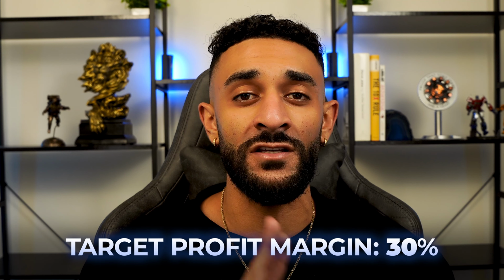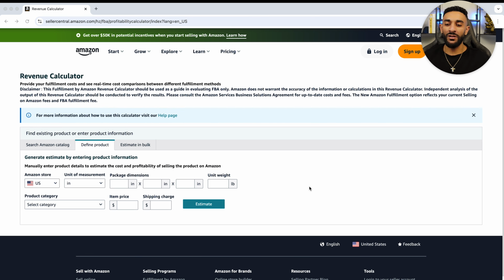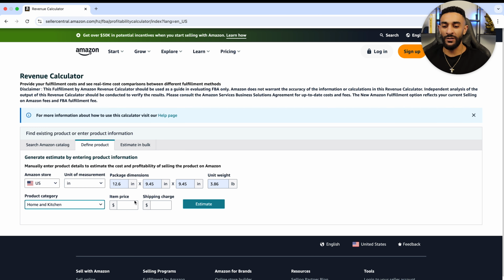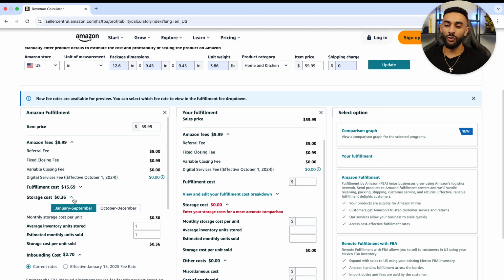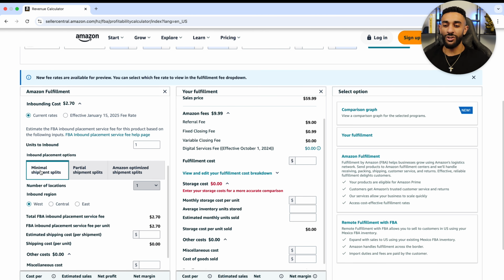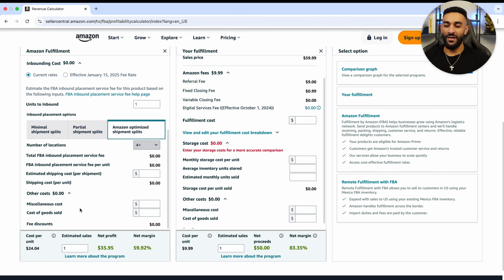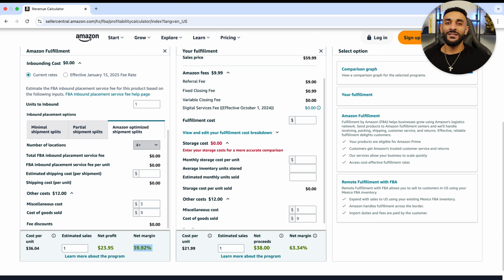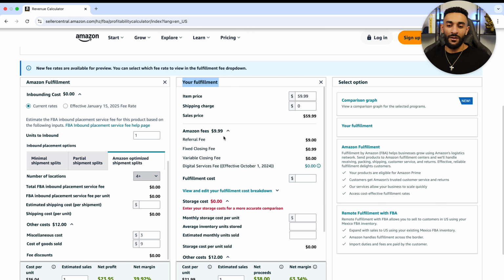How To Make Sure You're Actually Profitable on Amazon FBA (Most Sellers Get This WRONG!)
Are you really making money on Amazon FBA? 🤔 In this video, I’ll break down exactly how to calculate your profit margins the right way—because most sellers are getting this completely WRONG. I'll walk you through the exact formula I use in my own Amazon FBA businesses, showing you how to factor in all your costs like Amazon fees, shipping, manufacturing, and more.

If you're serious about building a profitable Amazon FBA business, understanding your margins is crucial. Don’t let small mistakes eat into your profits—watch this video to make sure you’re maximizing every dollar! 💰